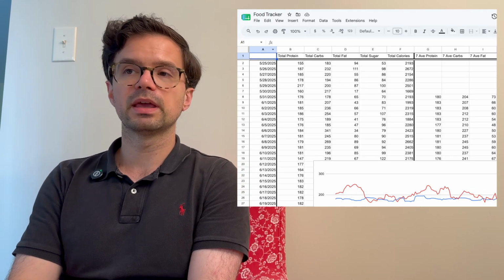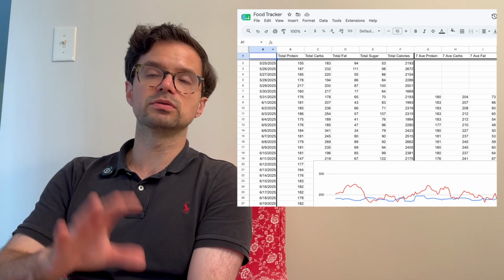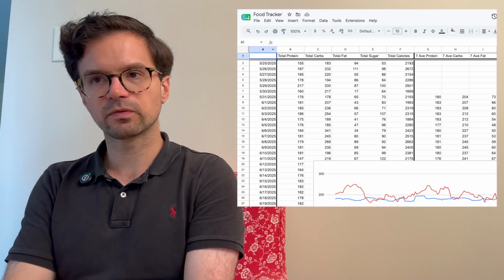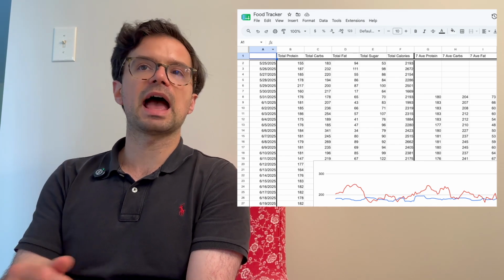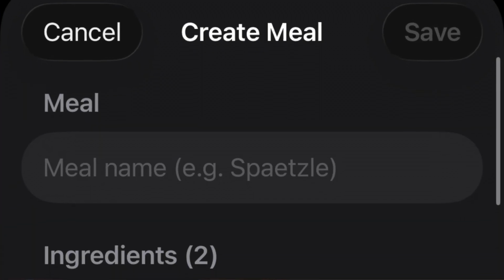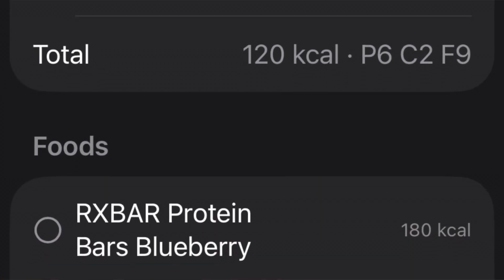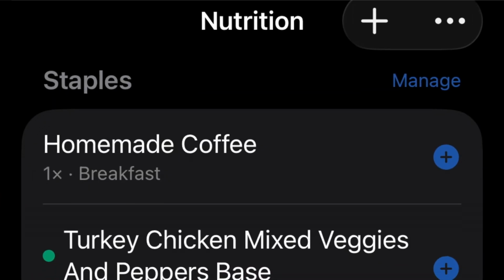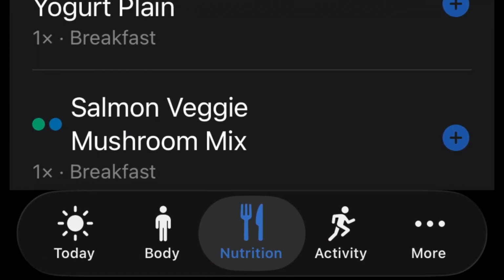Why I Replaced My Nutrition Spreadsheet With an App I Built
I've tracked my nutrition in a spreadsheet for over a year — it worked, but it couldn't do everything I wanted. In this behind-the-scenes look at the food-tracking side of my HealthLens app, I walk through the features I actually built: combining foods from my database into one calculated item, one-tap logging for staple meals, and a confirmation banner so I know a log went through. I also show why exportable data matters and how connecting nutrition to my gym, running, and sleep data gives a fuller picture of my wellness.

Chapters below 👇

Chapters:
00:00 Intro and background
00:26 Developing iOS apps
00:55 Where spreadsheets fell short
01:22 Connecting my health data
01:49 Combining foods into meals
02:40 Quickly logging staples
03:09 Confirming logged meals
04:16 Exporting the data